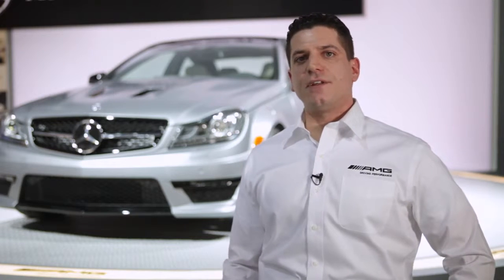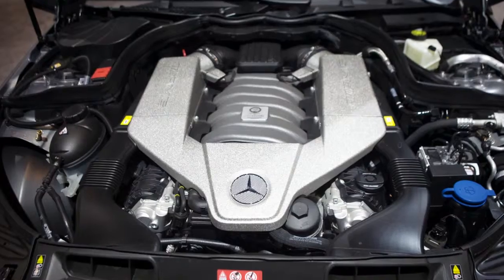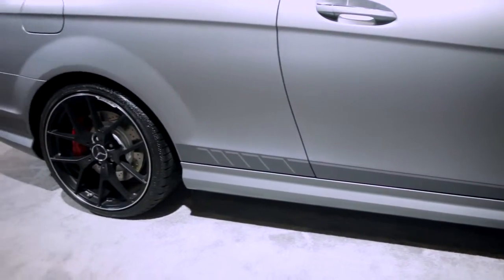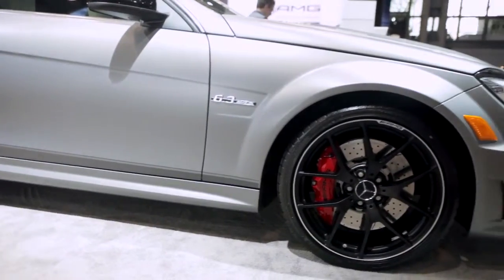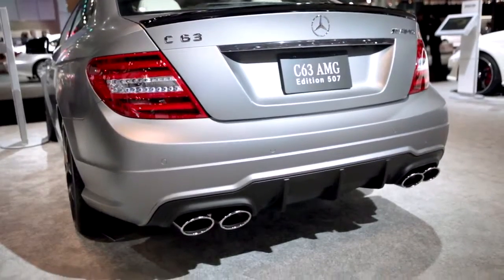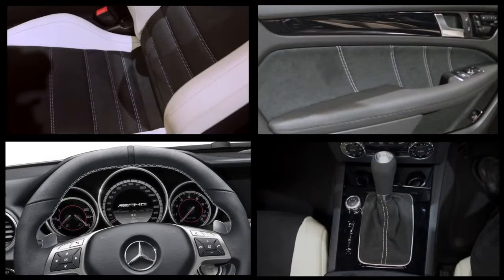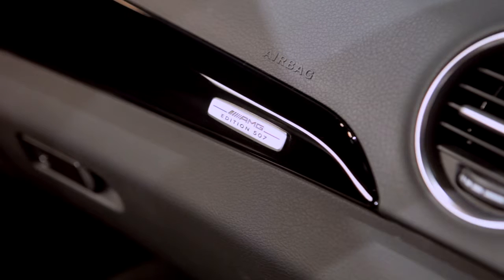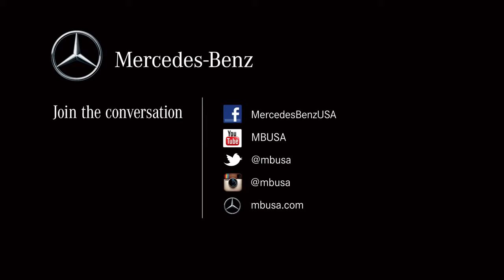C63 AMG Edition 507 Product Manager Walk Around Mercedes Benz